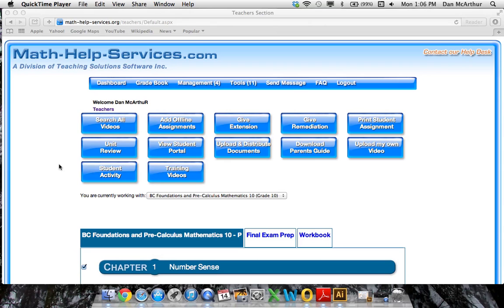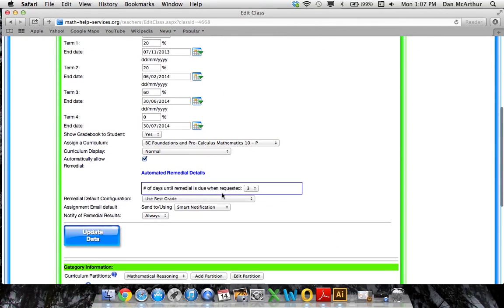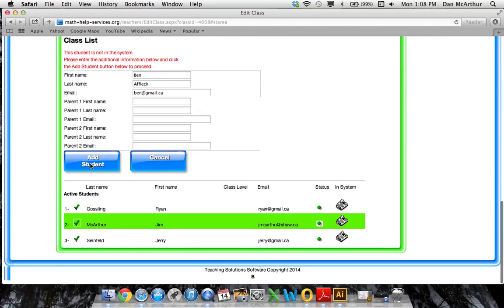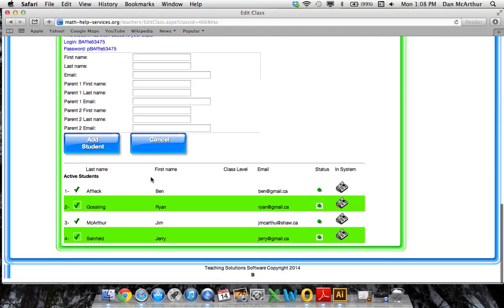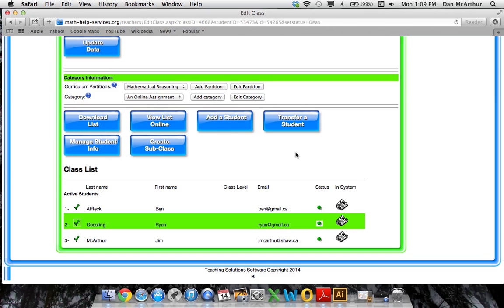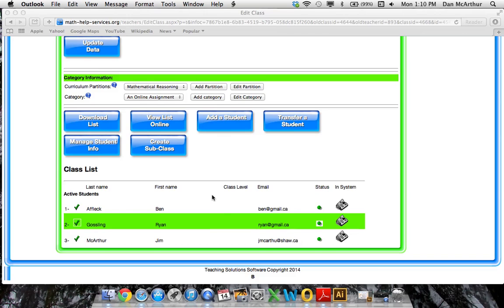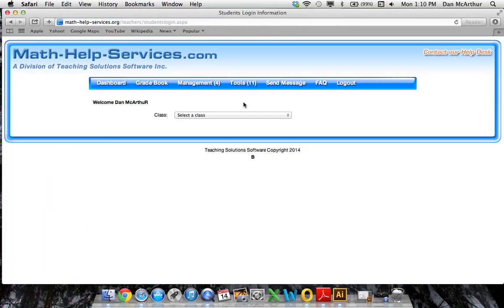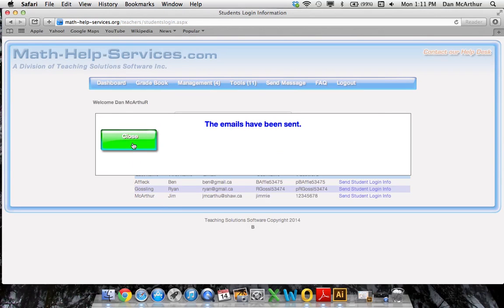Teacher Account-Adding students, Deleting Students, Transferring Students & looking up Login Info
4 really important things to know when working with your MHS account.